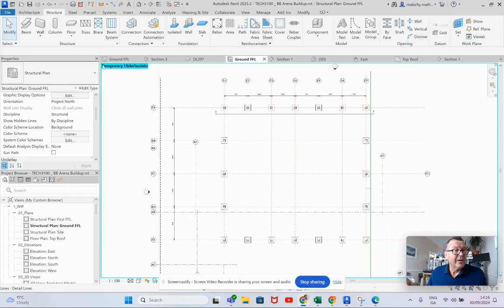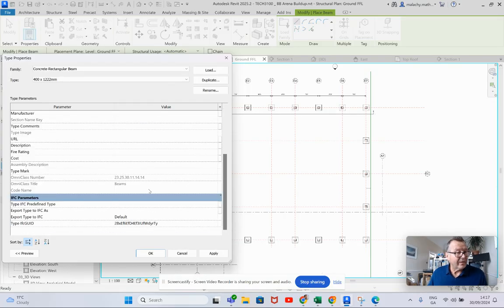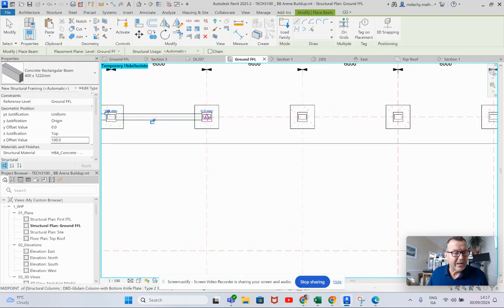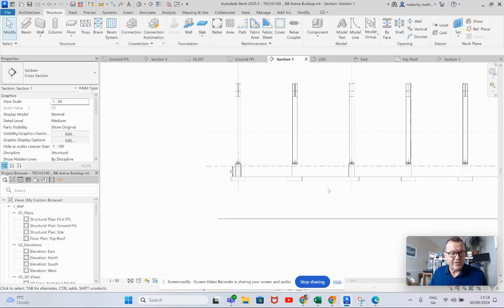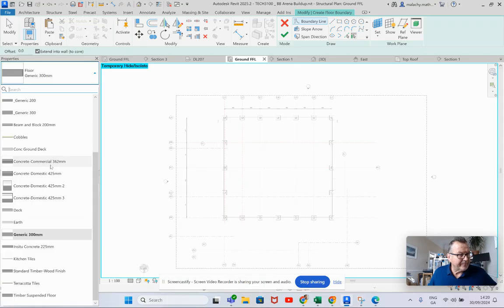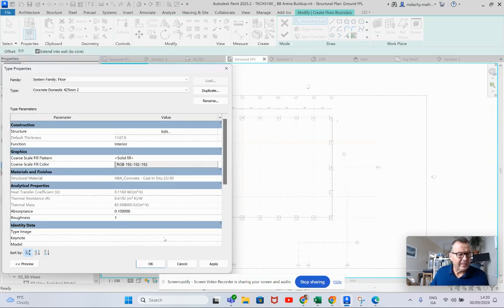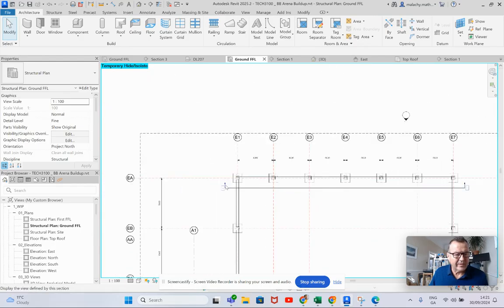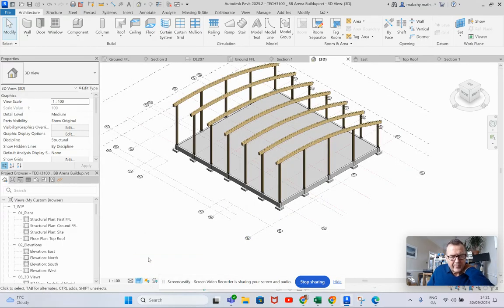TECH3100 TDS 2024 Basketball Arena Part 6 - GF Slab in Arena